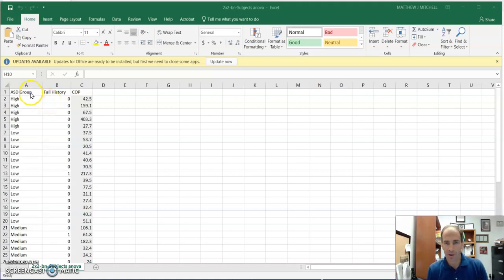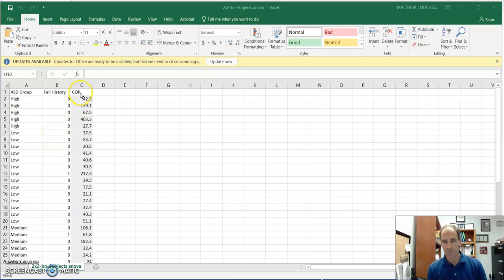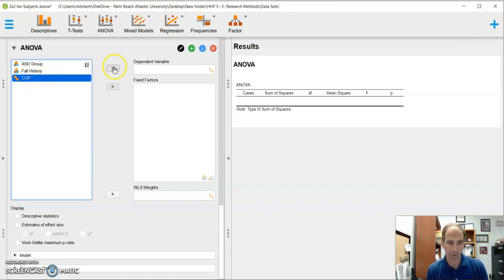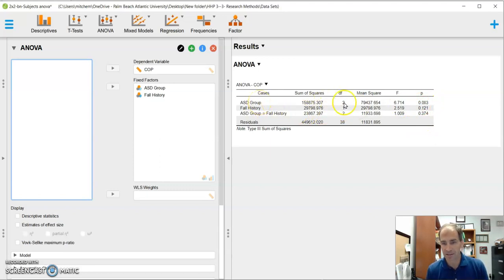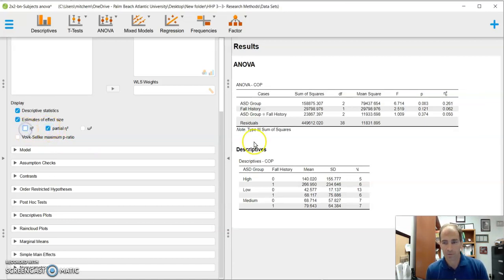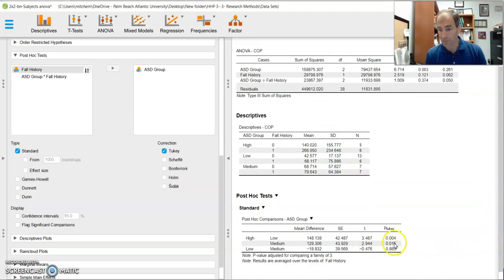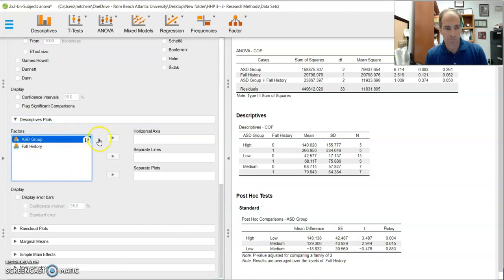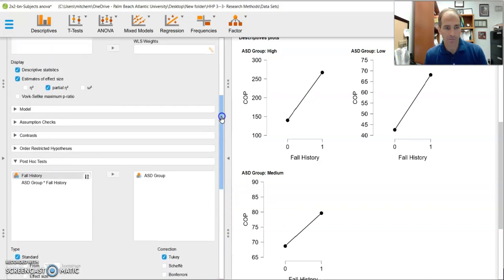Two-Way, Between Subjects ANOVA Using JASP